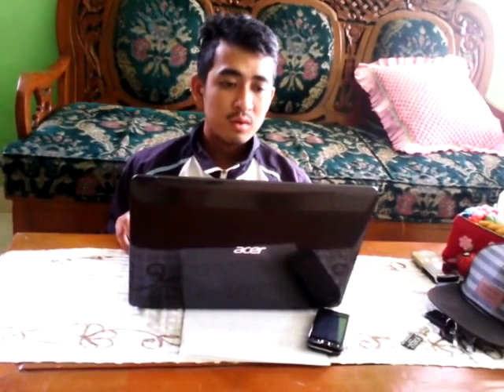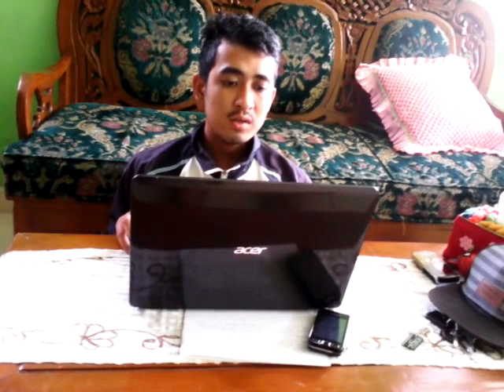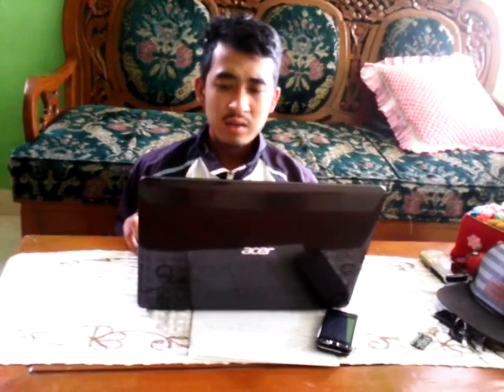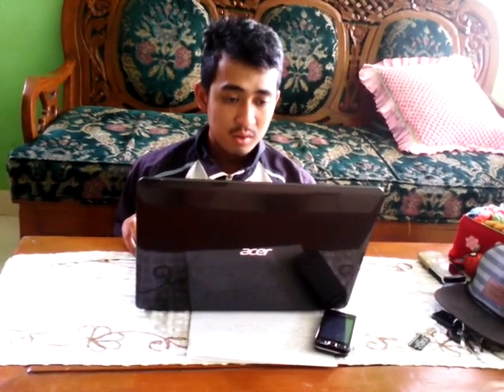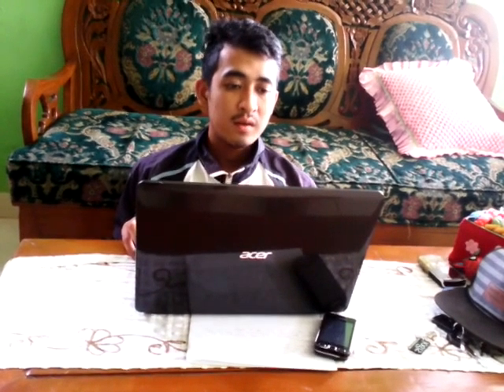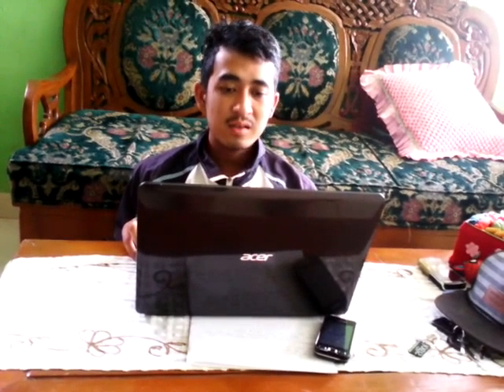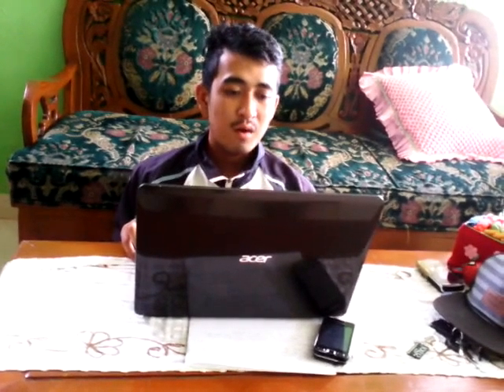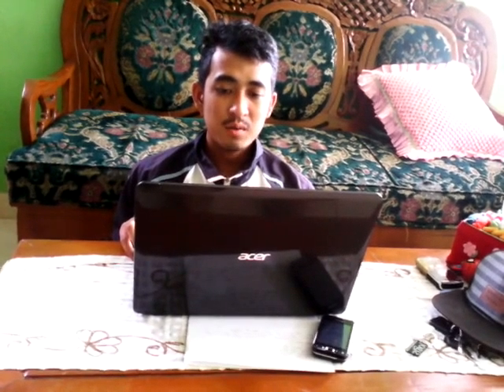Ibroni - VID 20150425 154015